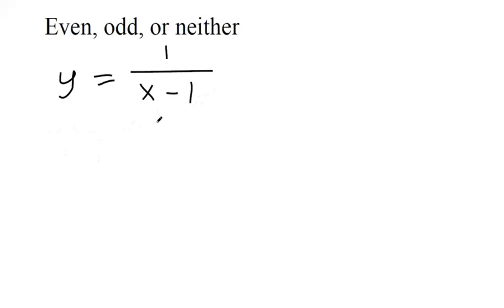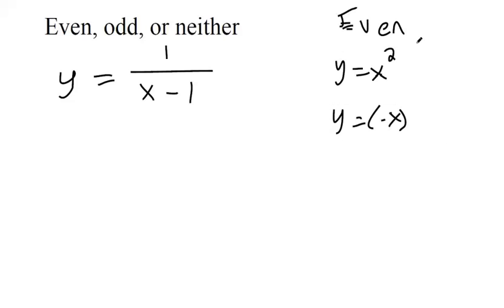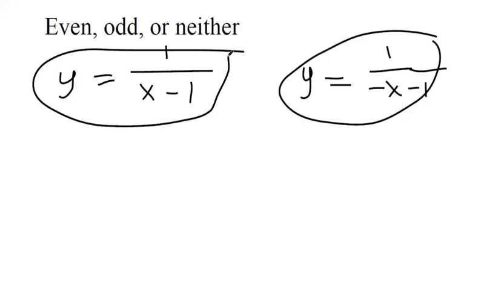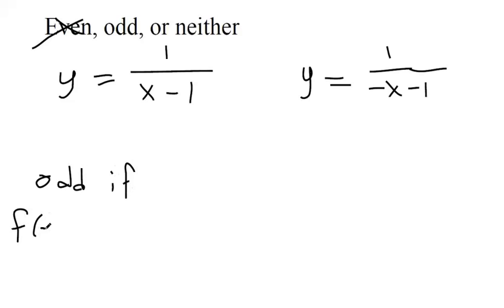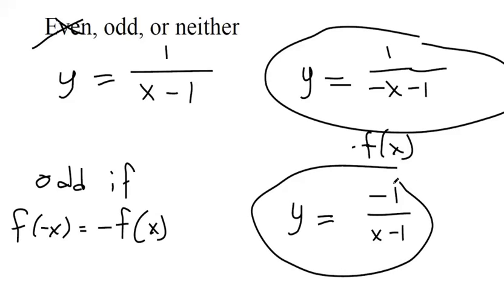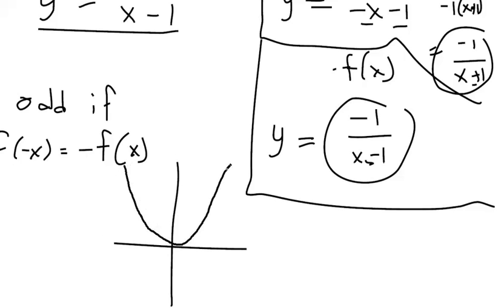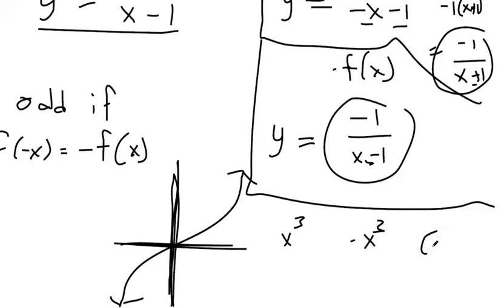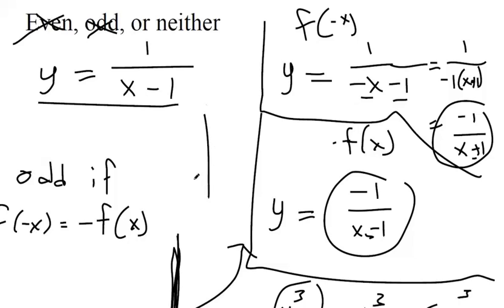Even Odd or Neither 2